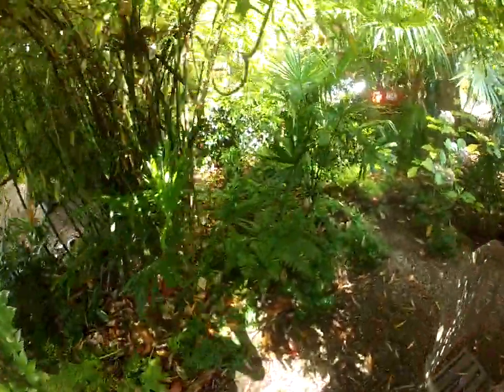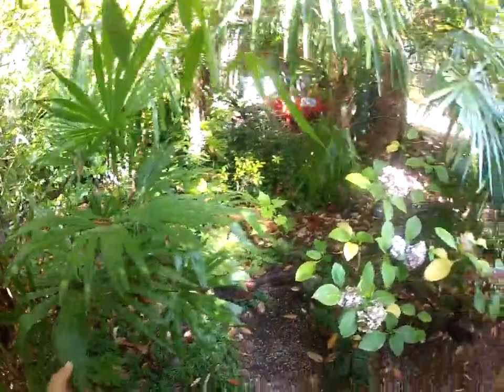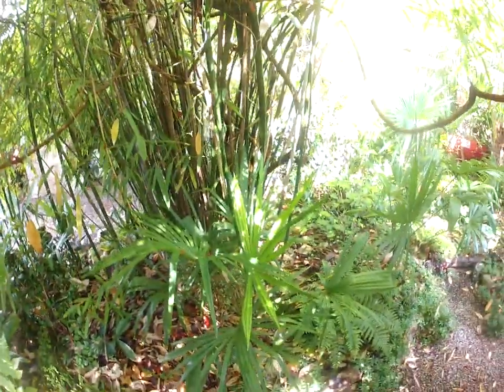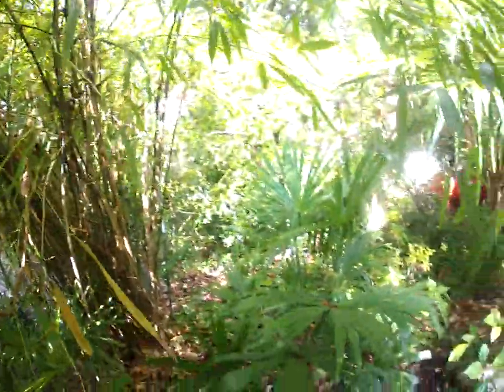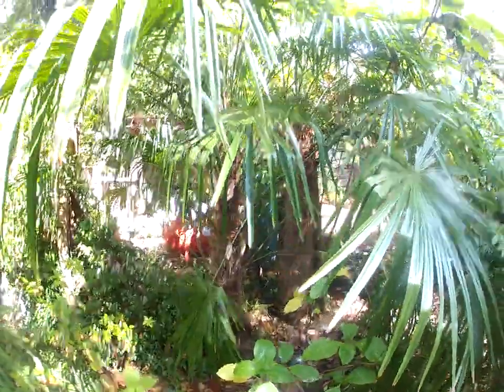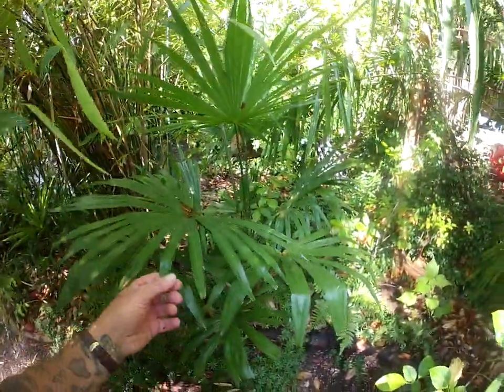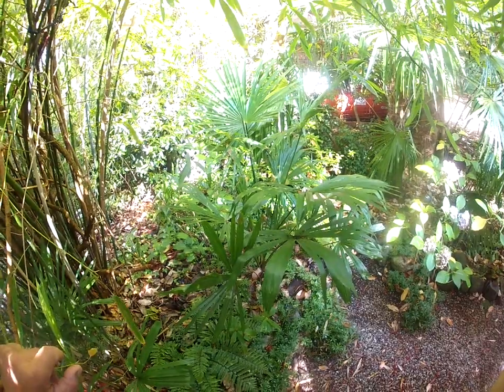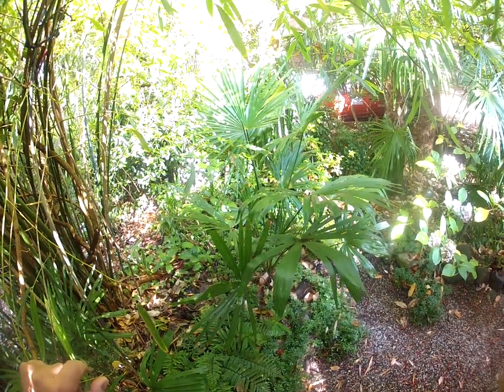Shade grown Trachycarpus Palm trees look quite different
Long stretched petioles make these palms take on a different look